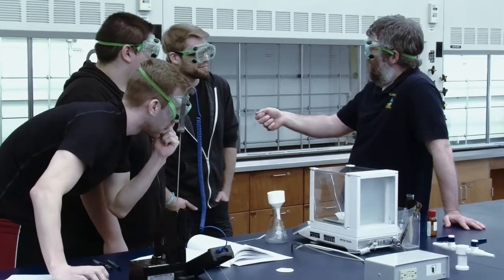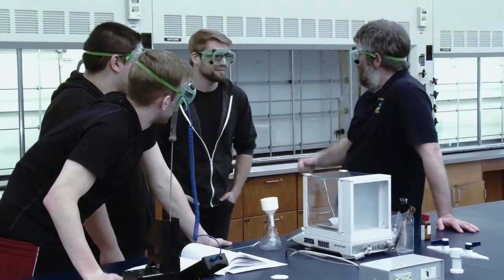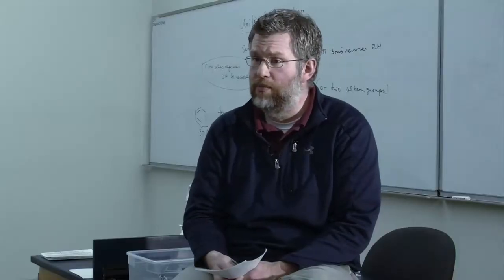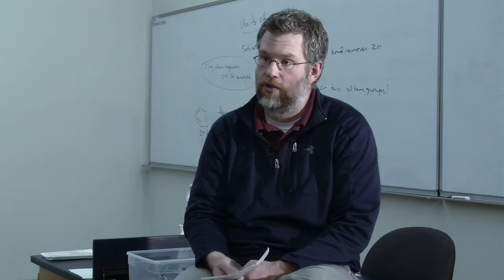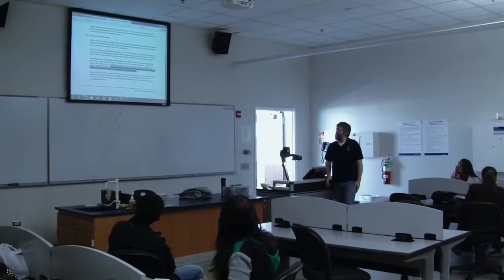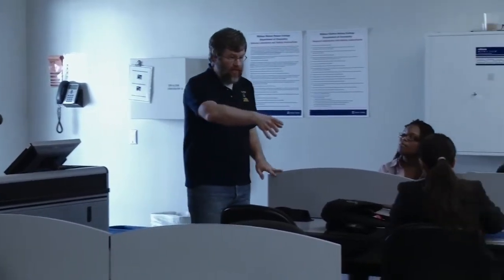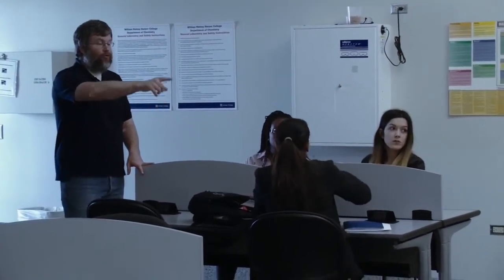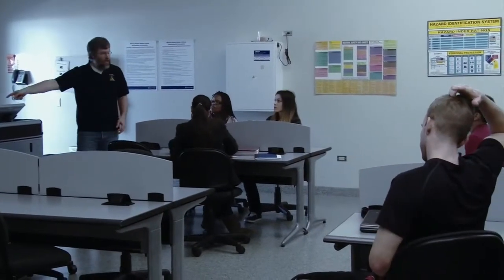Assessment in Action: Roger House, Harper College Chemistry Program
Harper College Assessment in Action.